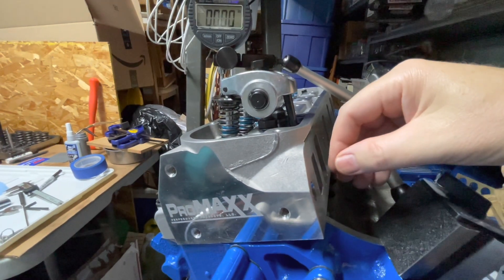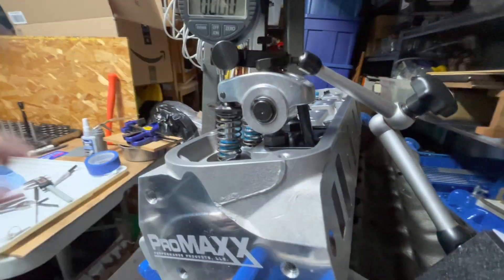Pushrod Length - Ford 289 331 Stroker Motor Rebuild part 18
This is Part 18 of my Ford 331 stroker motor rebuild.

Build list:

Camshaft hydraulic roller kit, COMP Cams SK31-442-8
    Camshaft 31-442-8
        284 Advertised Duration
        224 Duration @ 0.050” lift
        .533” Lift
        110 Lobe separation
    Roller lifters High Energy CCA-851-16
    Roller retrofit kit CCA-31-1000
    Timing chain CCA-3120

Clutch release lever spring C6ZZ-7523-C

Clutch rod spring Scott Drake C5ZZ-7523-A (long)

Clutch Roller Z-Bar and Clutch Rods, Opentracker Racing Products

Cylinder heads ProMAXX 9175, Maxx 180 SBF - PROMAXX Performance Products

Eagle crankshaft ESP-B16021MA060, Eagle Specialty Products
    Eagle rods SIR 5400FB, ARP 8740 bolts
    Pistons hypereutectic, KB 355.060
    Rings Hastings 2M 8542 065
    Main bearings King MB 529SI
    Rod bearings King CR 804SI

Gasket set: Fel-Pro 2816
    Exhaust gaskets 1415
    Front crankshaft seal 2942
    Head gaskets 1134
    Intake gaskets 1250 S-3, 1262
    Oil pan gasket OS 13260T
    Rear crankshaft seal 2901
    Water pump/timing chain gaskets
    Valve cover gaskets 1684

Hurst Pit Pack Competition Plus 4 Speed Clips & Hardened Tool Steel Bushings, Super 661 LK-1

Intake manifold dual plane air gap, Assault Racing ARC PC4025

Oil pan 7qt drag style, Assault Racing ARC A9737P

Oil pump pickup CFR Performance HZ-7421

PCV valve Fram FV184

Radiator shroud Northern Z40025

Rocker arms die cast aluminum, COMP Cams High Energy 17044~16

Valve cover breather Spectre Performance 4276

Water neck alum Scott Drake C5OE-8592-A

Water pump bolts eBay